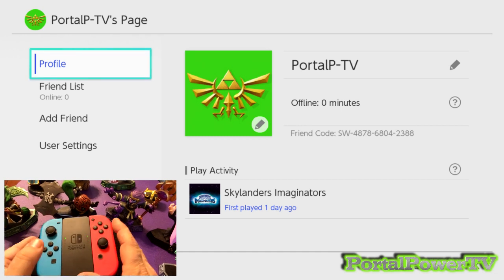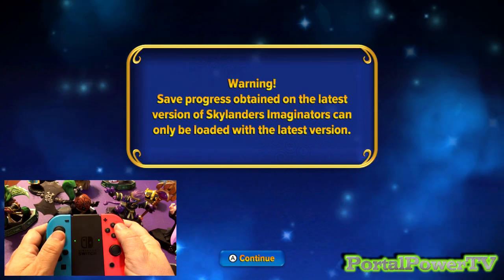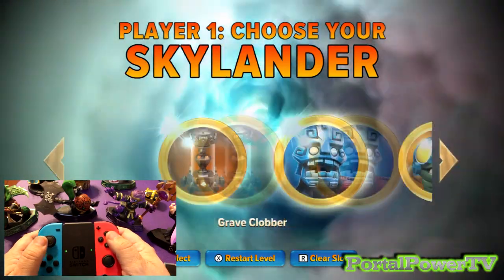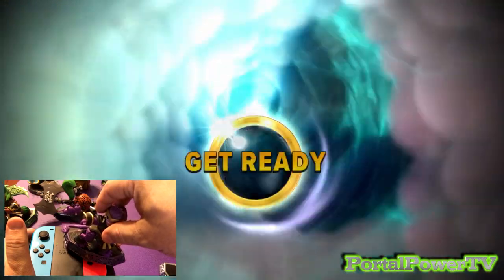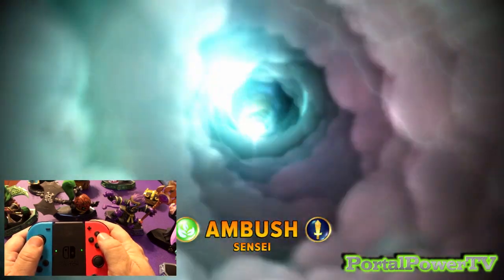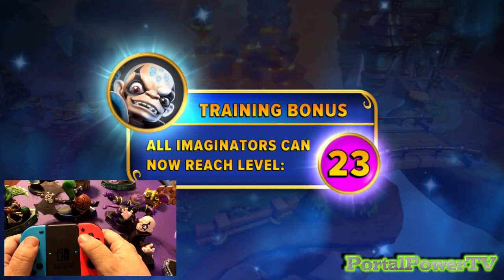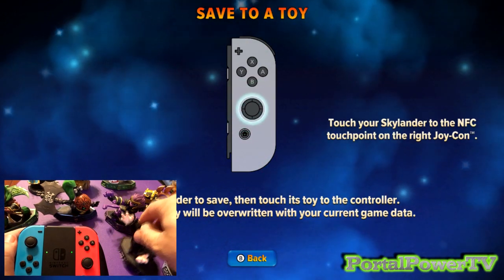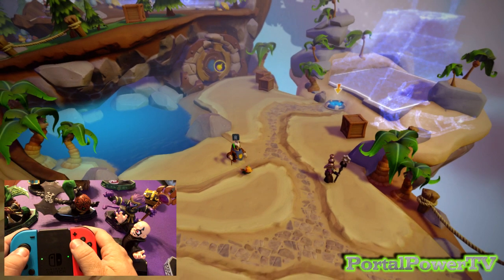Nintendo Switch - Skylanders Imaginators: Digital Library - How it Works!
The Nintendo Switch is out, and I have my copy of Skylanders Imaginators in-hand as well. Since the Switch doesn't use a portal, many people are wondering how this "Digital Library" works. Wonder no more... I'll show you what I've learned so far about how to scan your figures into the game and several other things.

Be sure to SUBSCRIBE to the channel and activate the Notifications, as I will be posting Nintendo Switch / Skylanders Imaginators & ZELDA BOTW gameplay , so be sure to tune in to check that out.